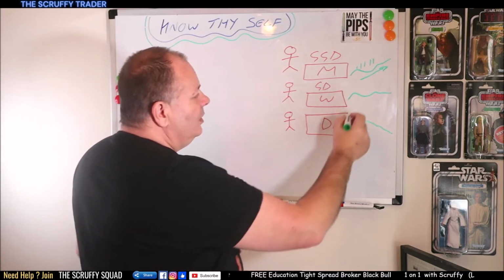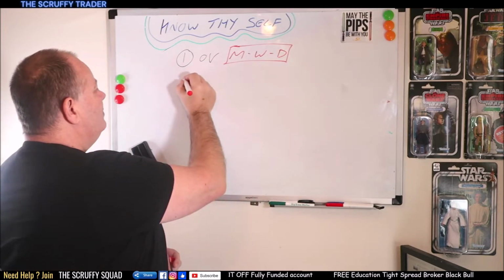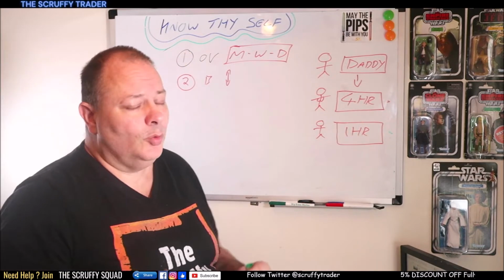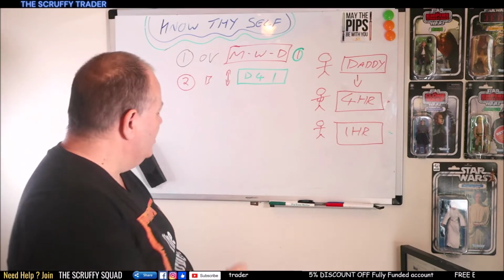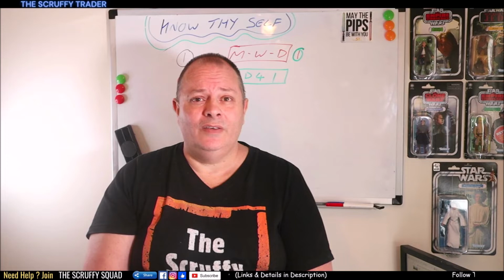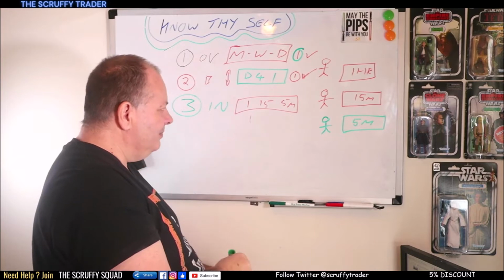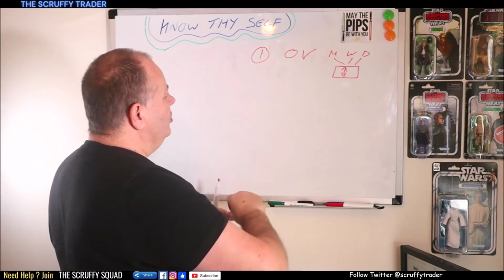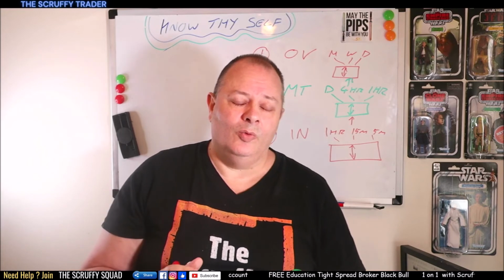HOW TO READ A TOP DOWN FOREX CHART